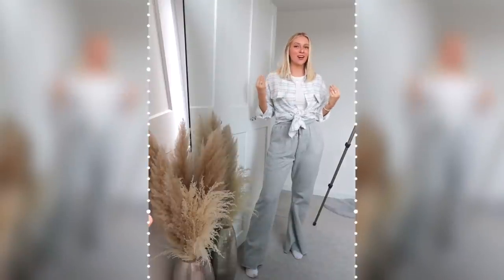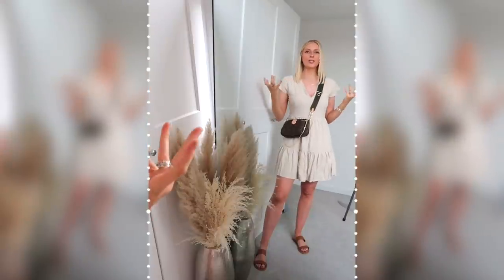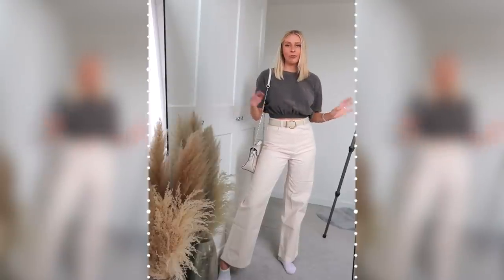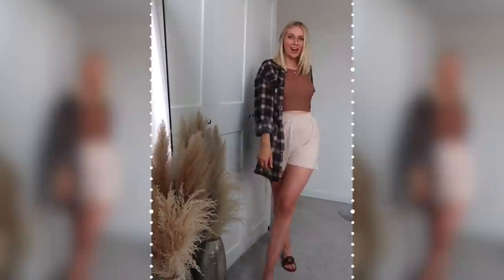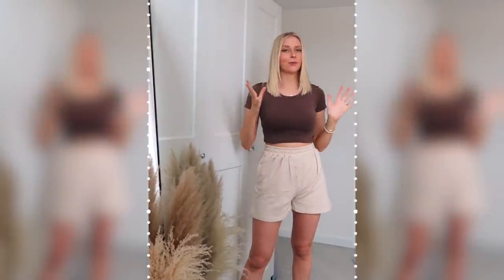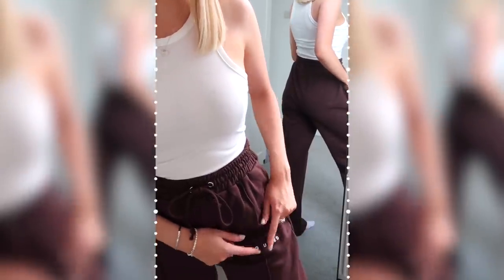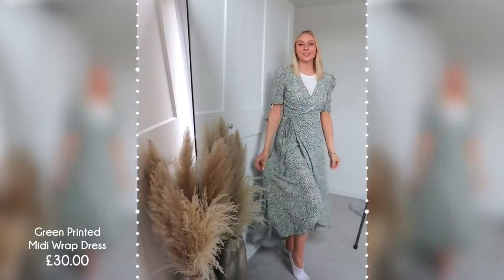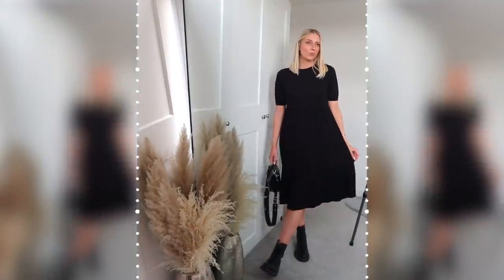Spring try-on clothing haul 🌷 how i style them & affordable outfit inspo! 2021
not going to lie, I think I smashed some of these outfits. i’m soooo ready for sunny weather!
all items featured are linked below! 🥰

Grey Drawstring Waist Flare Leg Sweat Joggers
White Checked Pocket Detail Oversized Shirt
Beige V Neck Frill Tiered Smock Dress
Tan Twin Strap Basic Leather Sandal
Charcoal Montana Logo Oversized Washed T Shirt
Chocolate Washed Cropped T Shirt
White Button Down Peplum Blouse
Black Woven Tiered Puff Sleeve Smock Dress
Chocolate Slinky Fitted Racer Crop Top
Chocolate Checked Pocket Detail Oversized Shirt
Chocolate Woven Baseball Cap
Olive Woven Baseball Cap
Dark Brown Slinky Short Sleeve Crop Top

ZARA
Mom-fit Bermuda Shorts